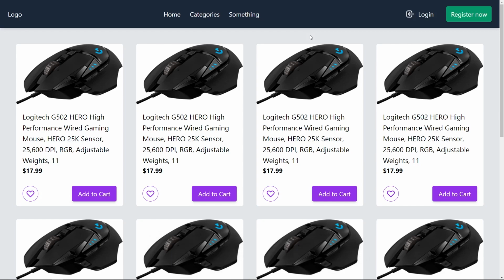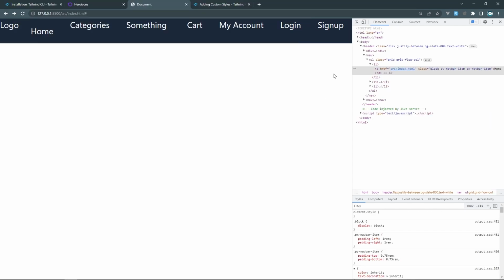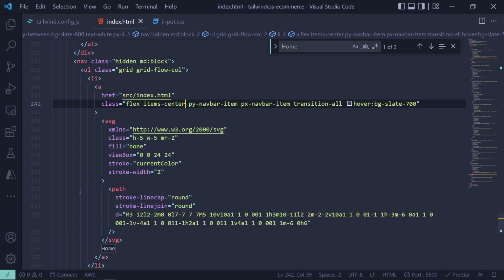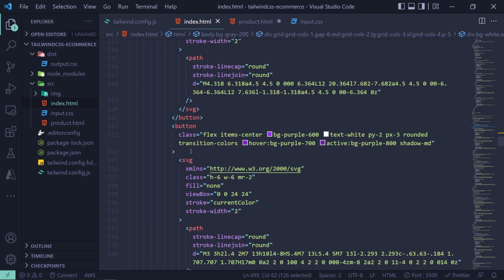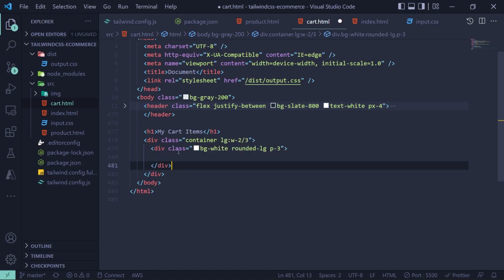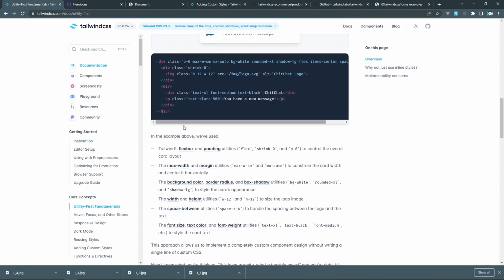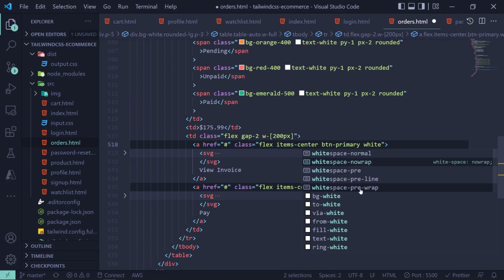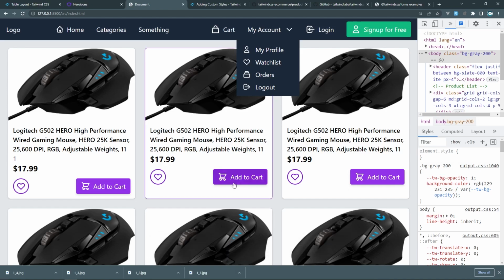Build Tailwindcss E-commerce Website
Tailwindcss is today's most popular utility first CSS framework. It really helps build large and scalable websites.

In this video we will build an E-commerce website using 10 unique pages with Tailwindcss.

Timecodes
00:00:00 - Intro
00:01:12 - Demo
00:04:52 - Source Code
00:05:51 - Project Setup
00:16:04 - Create Navbar
00:57:53 - Create Product Listing
01:22:00 - Product Page
01:52:52 - Cart Page
02:06:45 - Watchlist Page
02:08:42 - Login Page
02:25:44 - Signup Page
02:28:40 - Password Reset Page
02:30:20 - My Profile Page
02:42:10 - Orders Page
02:57:15 - Order Details Page
03:02:06 - Make it Responsive